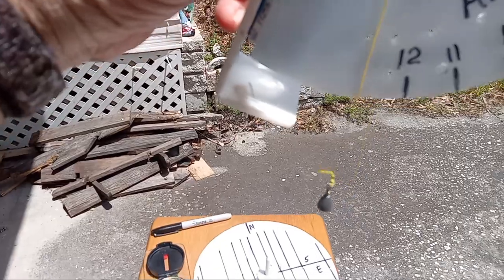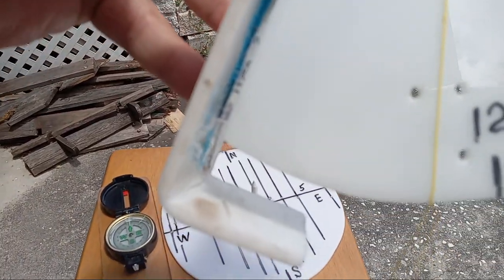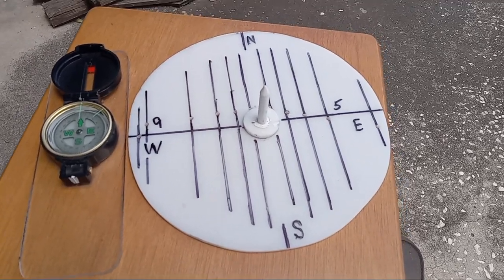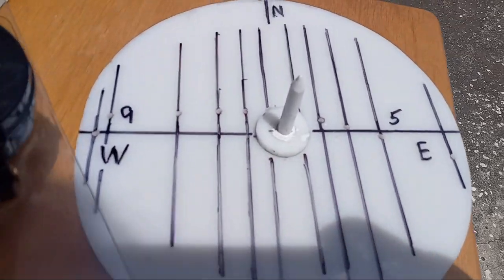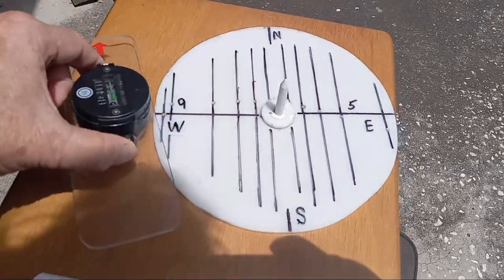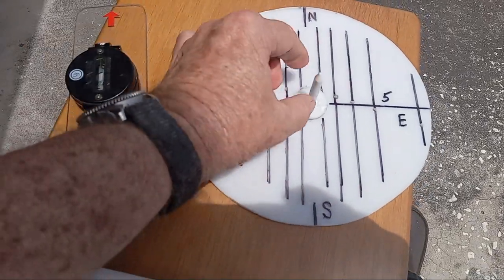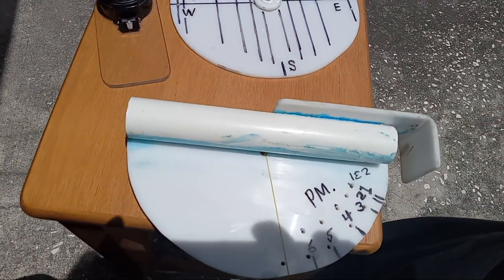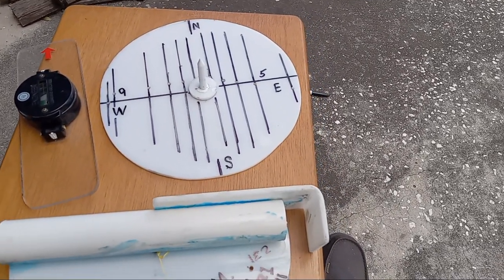VIKING SUNDIAL. (1)(2). SEE ALL.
THIS ANCIENT KNOWLEDGE CAN BE USED TO TELL TIME, DIRECTION, WITH ONLY THE SUN   OR THE MOON. DO THE TOOL NEEDED ONE TIME FOR WHERE YOU ARE ON EARTH AND YOU ARE GOOD TO GO and GET BACK... ENJOY THIS DEVICE IS HOW THE EARLY NAVAGATORS  KNEW LATITUDE, LONGITUDE, TIME, AND SEASON. CHART A CHORSE and STAY ON IT. THE COMPASS IS ONLY TO PROVE THE POINT.
     VERY GOOD TO KNOW WHERE THE HELL YOU ARE AT SEA.